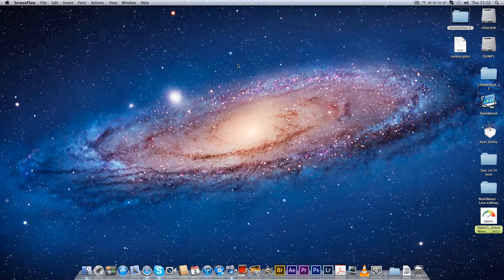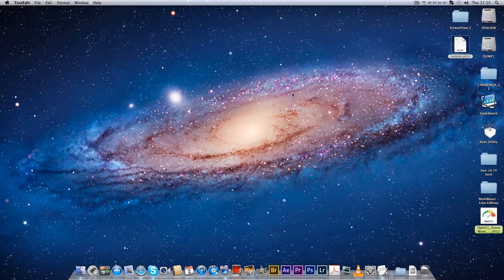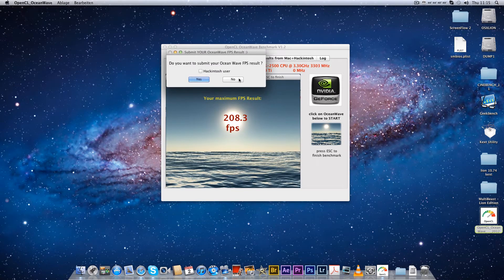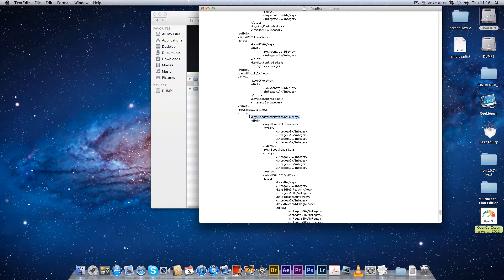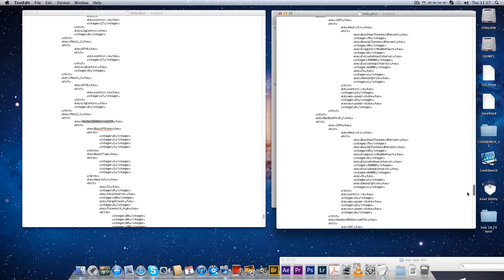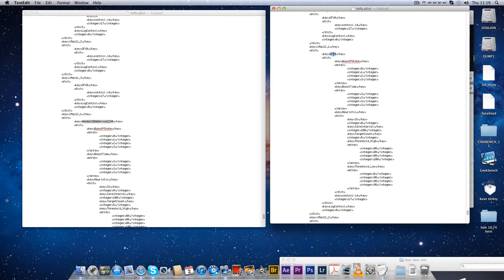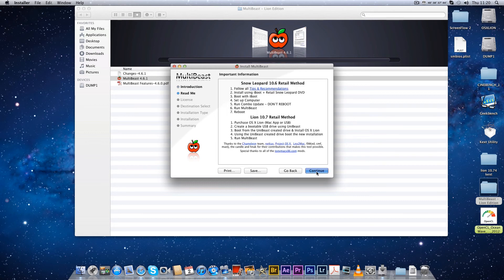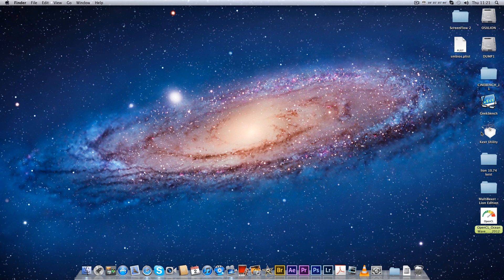GTX 550 Ti osx lion agpm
GTX 550 Ti osx lion agpm edit
i show you how to do it for better graphics